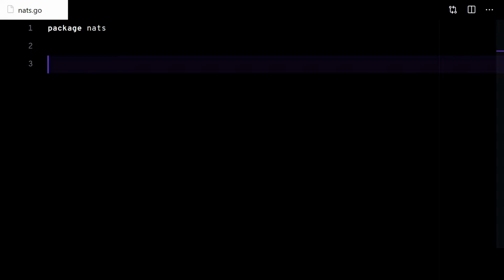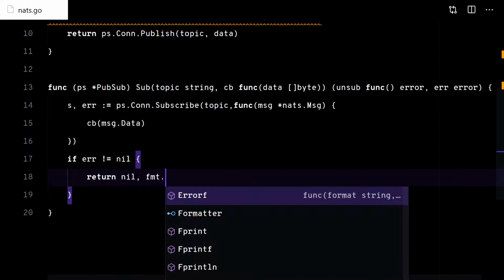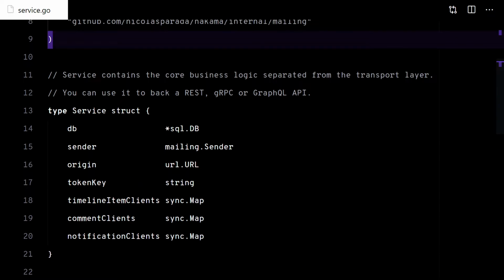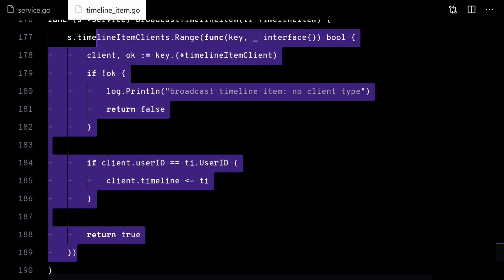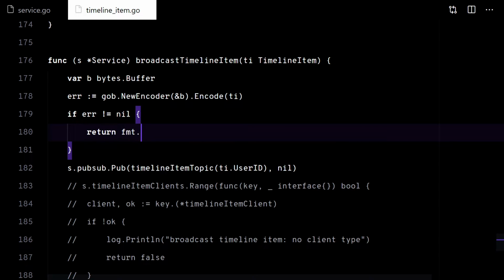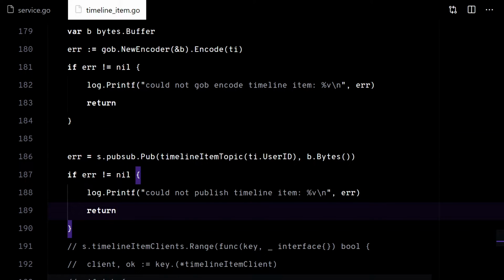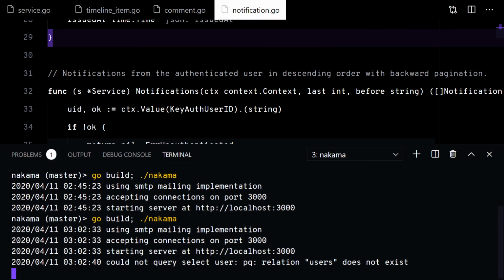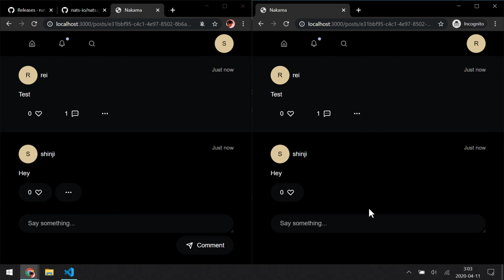25 Building a Social Network with Golang: NATS